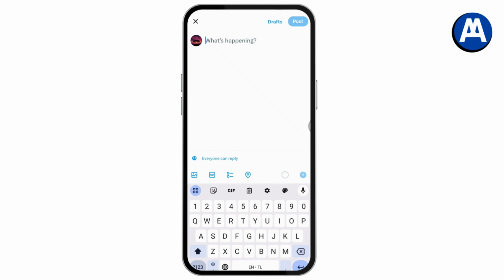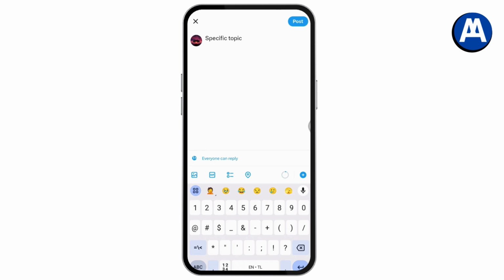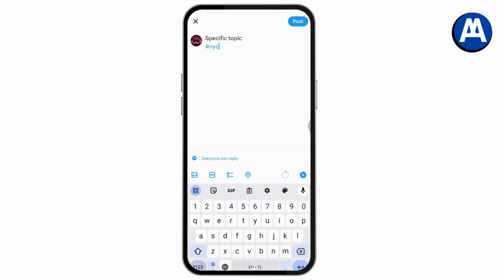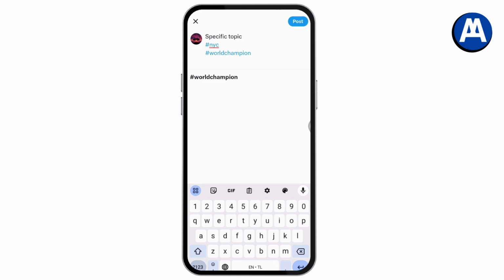How To Use Hashtags Effectively On Twitter 2024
How To Use Hashtags Effectively On Twitter
how to use hashtags on twitter
how to use twitter hashtags
how to use hashtags twitter
how to use hashtag on twitter
using hashtags on twitter

Learn how to use hashtags effectively on Twitter (or X) with this step-by-step guide. Start by opening the app and clicking the "+" option at the bottom right. Enter your text and specify your topic using relevant hashtags. For example, if you want to discuss an NYC event, type NYC or add the specific event name. Similarly, if tweeting about coffee, use coffee to stay on topic. Avoid using punctuation marks in hashtags, as they will break the tag. Once you're done, tap "Post" in the top right corner to share your tweet. Following these tips ensures your hashtags are precise and reach the right audience.

0:00 - Introduction
0:12 - Opening Twitter and Starting a Post
0:24 - Adding Hashtags for Topics (e.g., Events or Coffee)
0:48 - Avoiding Punctuation in Hashtags
1:00 - Posting Your Tweet with Effective Hashtags